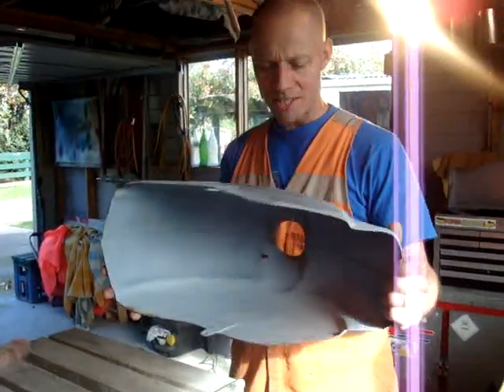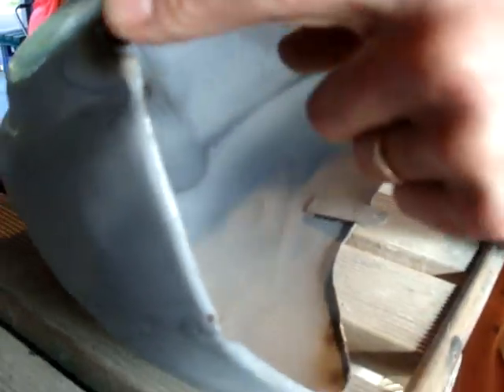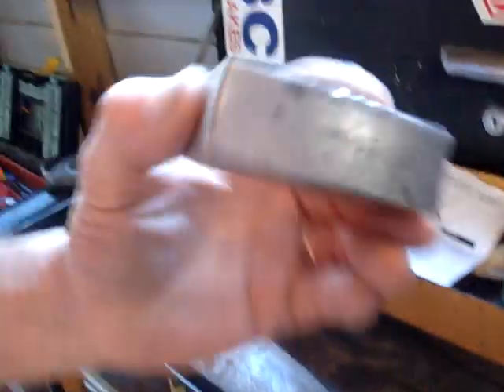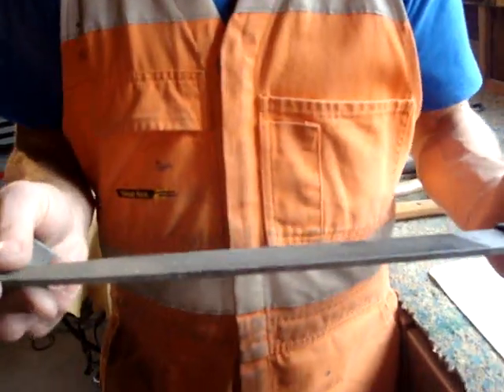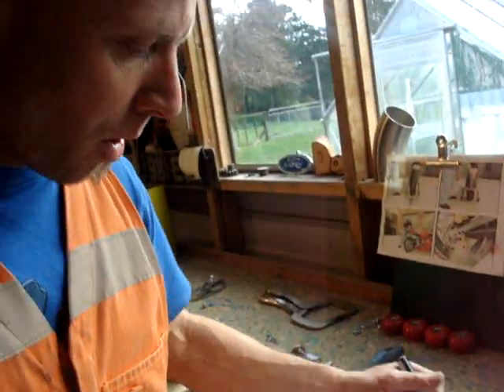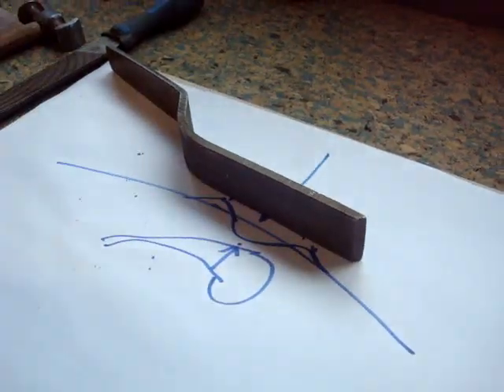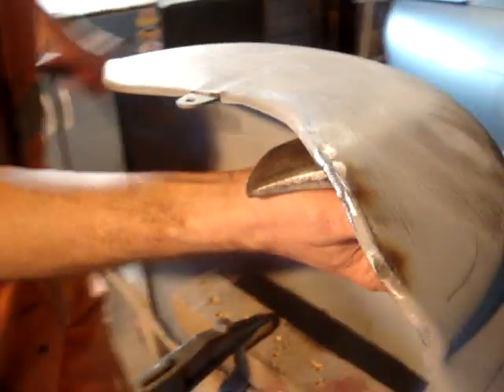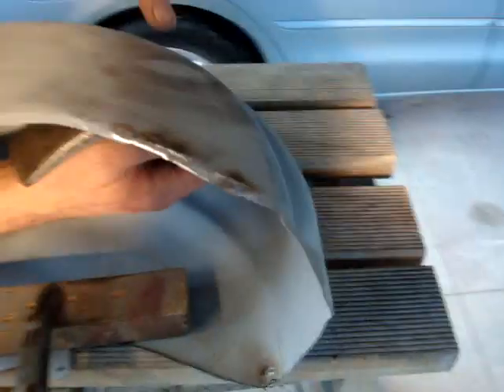car dent repair (No filler) training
Lesson on dent removal, from "restolad"dents and ding training D.I.Y do it yourself.
Old school metal finishing or planishing, using NO fillers.
less than 10 minutes covering the panel straighting  - tools- dent theory and a demonstration.
Please rate, if you want to see more just ask.

Chow Restolad.